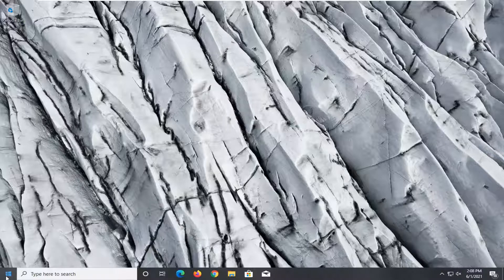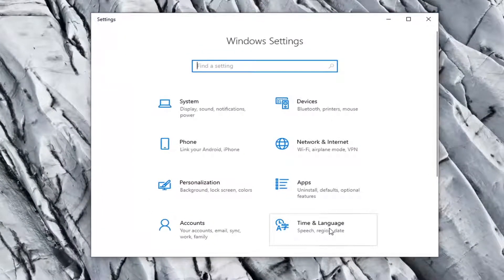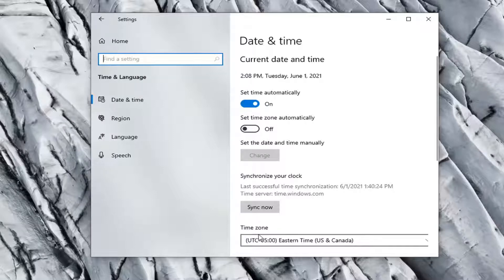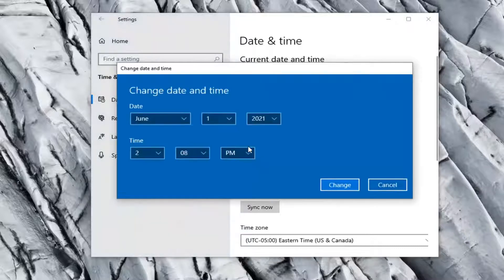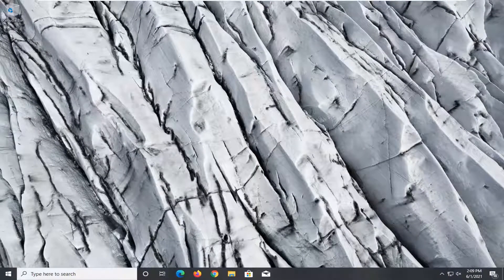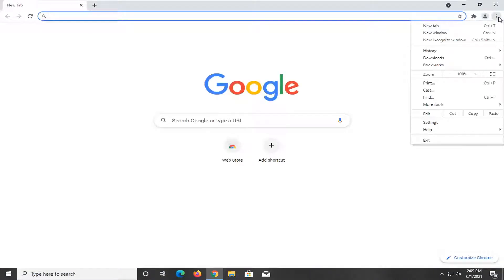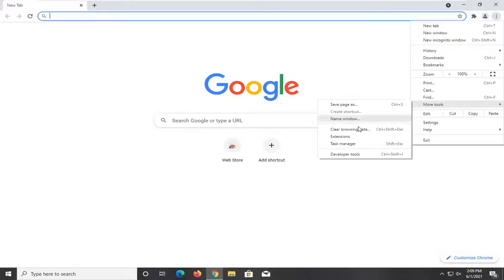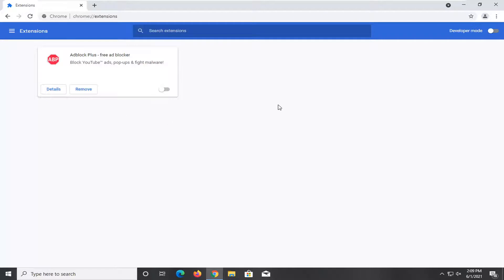Fix Troubleshoot Stuck on ‘Checking Your Browser Before Accessing’ Issue [Tutorial]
Some websites will show the message that they are checking your browser before you can access and open their content. You will see the error message, “Checking your browser before accessing…. The process is automatic. Your browser will redirect to your requested content shortly. Please allow up to 5 seconds.” This is because of the security measures that the website owner has put in place through Cloudflare. The website security company provides content delivery network services as well as DDoS attack mitigation services.

Issues addressed in this tutorial:
checking your browser before accessing stuck
checking your browser before accessing fix
checking your browser before accessing stuck Chrome

Several people get this error that states ‘Checking your browser before accessing [site name]‘ while browsing a specific website. The web page gets stuck at that point and keeps refreshing after every 5 seconds to display this same message to the user over and over again.